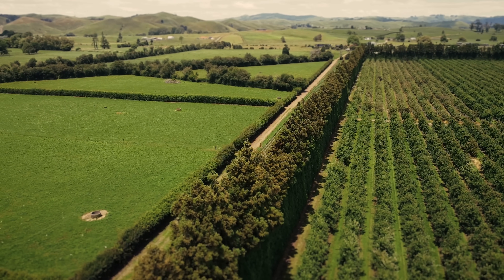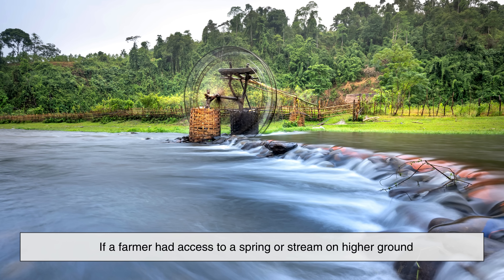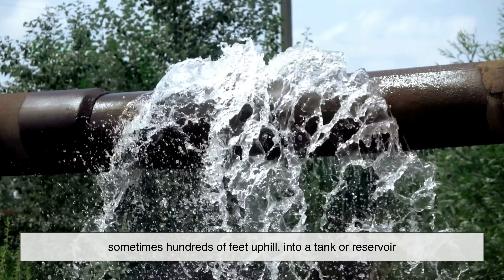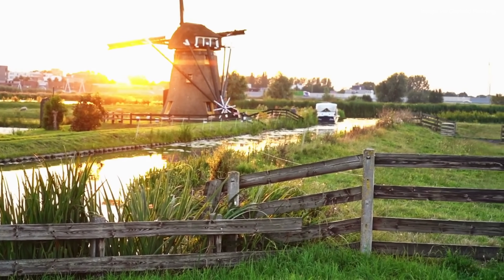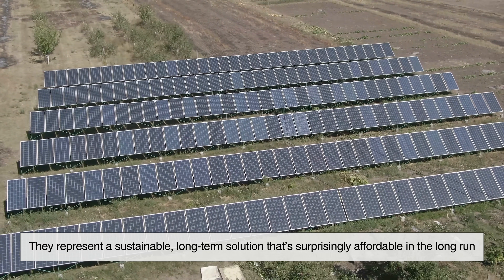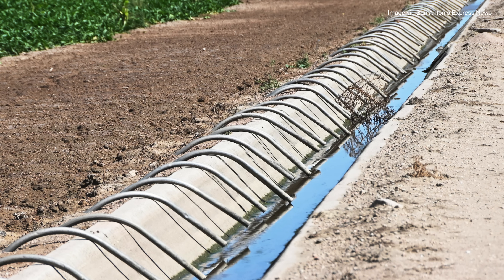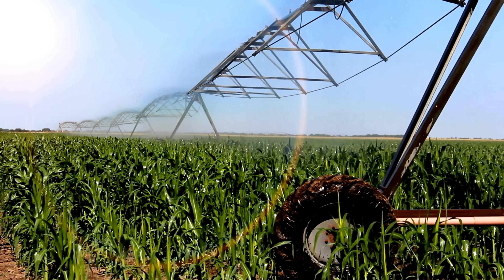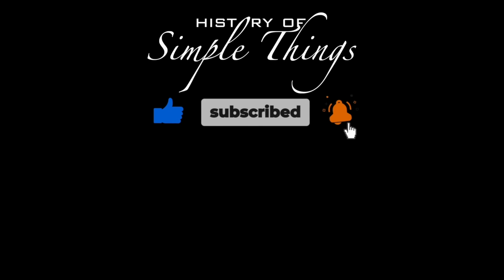How Do Farm Water Pumps Work Without Electricity?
How do farmers manage to keep their water pumps running even in the middle of nowhere, with no electricity lines or generators in sight? In this episode of History of Simple Things, we explore the fascinating world of off-grid water pumping systems and how they’ve helped feed the
world—without a single watt of power.

From ancient gravity-fed irrigation systems to ingenious inventions like the hydraulic ram pump, and even modern solar-powered solutions, this video breaks down how each method works, why it's effective, and where it's still used today. Whether it’s windmills on the American plains or treadle pumps in rural Africa, you’ll see that farmers have always found ways to make water
flow—using just the forces of nature and a little engineering magic.

So if you’ve ever wondered how water gets to crops without a power cord in sight, this is your answer. It’s all here—creative, sustainable, and surprisingly simple. 🌱💧

⏱️ Timestamps:
01:10 – Gravity-Fed Systems: Let Nature Do the Work
02:03 – The Hydraulic Ram Pump: Water Powered by Water
03:13 – Windmills: Spinning Wind into Water Flow
04:16 – Solar-Powered Pumps: The Modern Off-Grid Hero
05:34 – Animal Power: Four-Legged Pump Assistants
06:30 – Human-Powered Treadles, Buckets, and Siphons
07:30 – Why These Methods Still Matter
08:27 – Conclusion: Simple, Sustainable, and Still Relevant